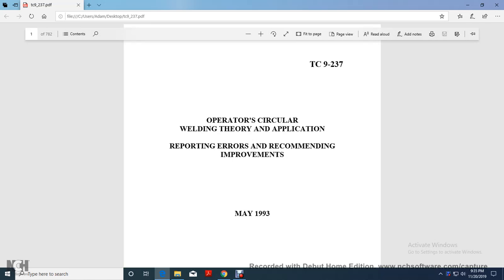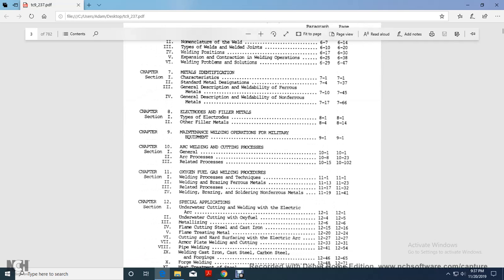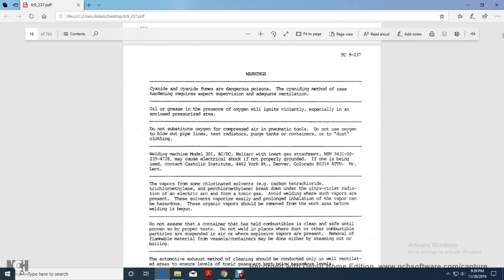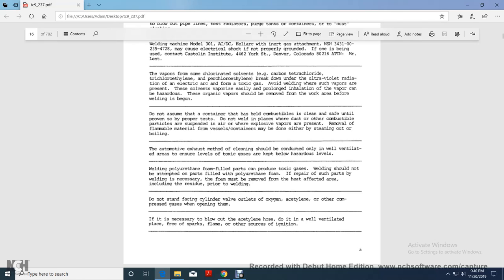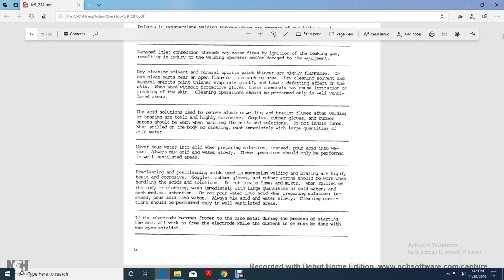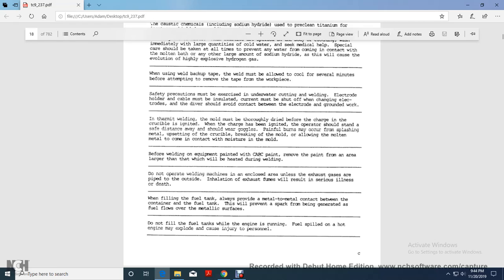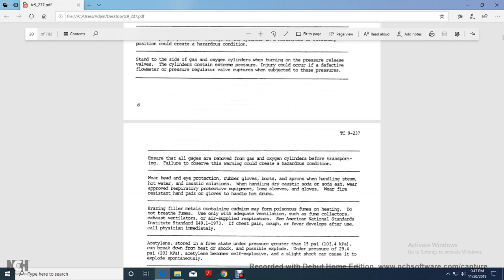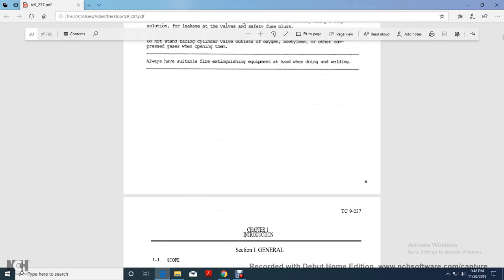TC 9 237 WELDING THEORY AND APPLICATION TOC